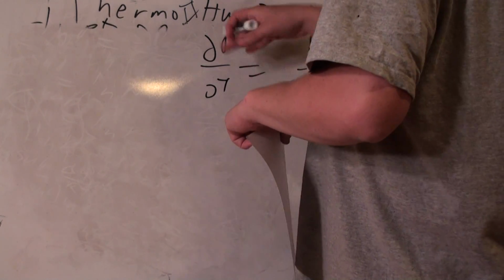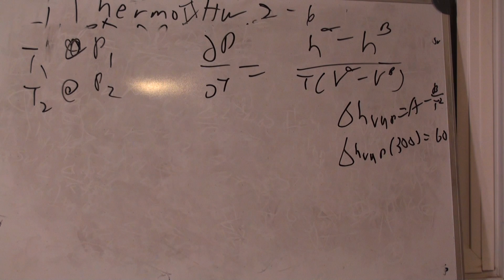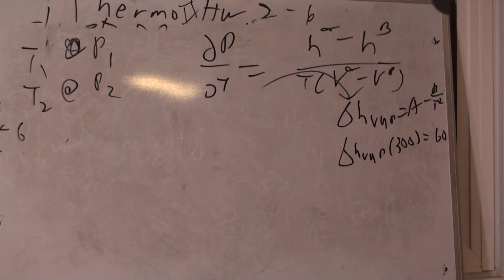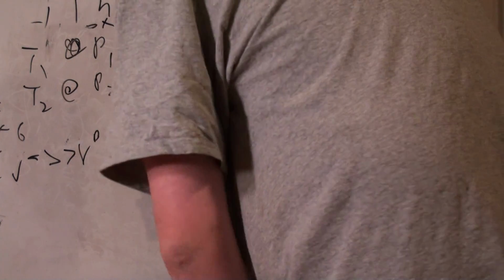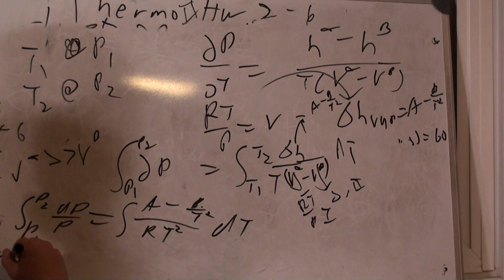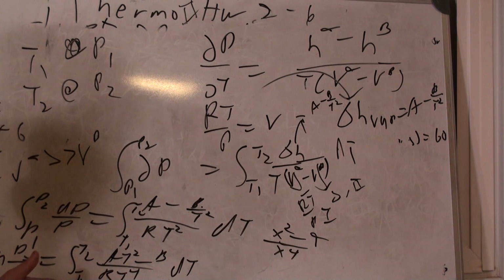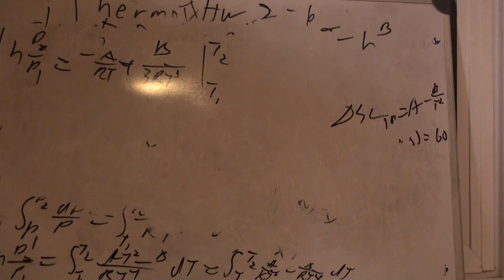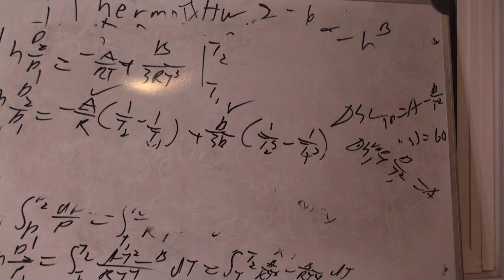thermodynamics II - hw 2-6 solutions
Homework solution for equilibrium thermodynamics course. HW 2 entails equilibrium, the relationship between Gibbs free energy and spontaneous processes.  This is problem #6 of 6.